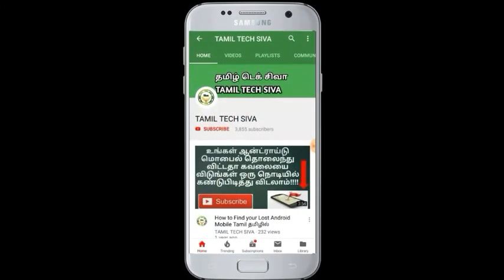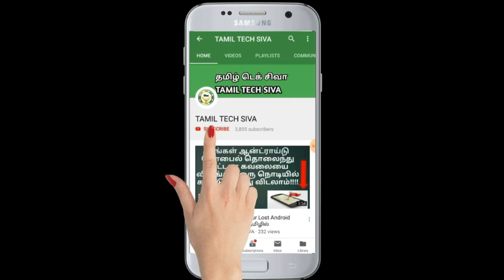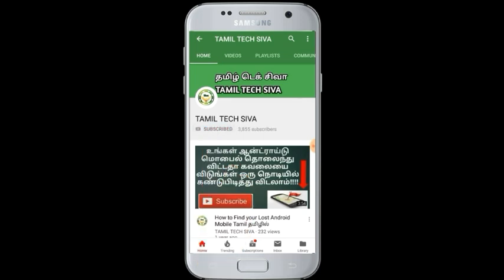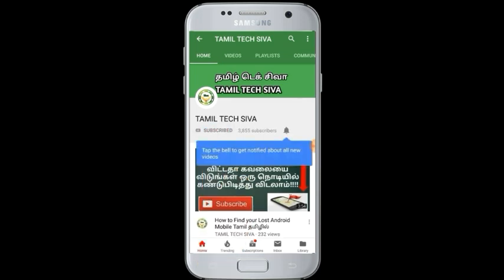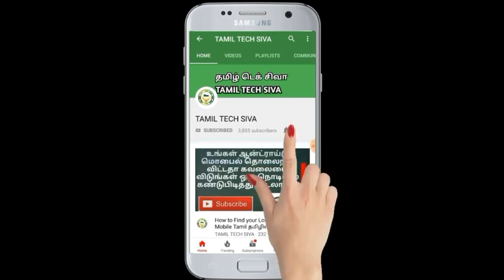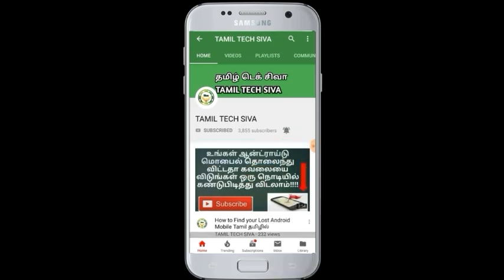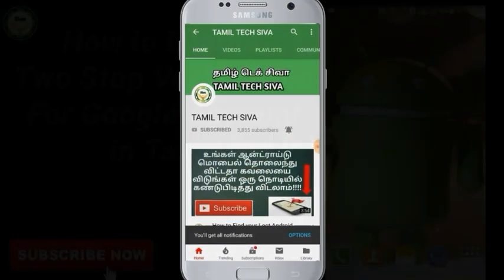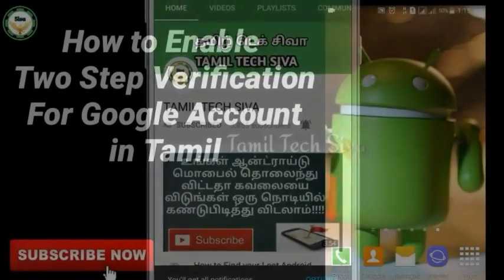How To Enable Two Step Verification in Google Account Tamil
இந்த வீடியோவில் நாம் காண இருப்பது எப்படி கூகுள் கணக்குகளை பாதுகாப்பான முறையிக்கு மாற்றுவது என்று பார்ப்போம். கூகுள் கணக்கு அல்லது ஜிமெயில் கணக்கு என்றும் கூறலாம். ஏன் எனில் இரண்டுமே ஒன்றைத்தான் குறிக்கும்.

மிகவும் சுலபமாக எப்படி கூகுள் கணக்குகளை மொபைல் போனில் பாதுகாப்பு முறைகளை இந்த வழிமுறைகளில் செய்யலாம்.

வீடியோ முழுமையாக பாருங்கள். ஏதேனும் சந்தேகங்கள் இருந்தால் Comment செய்யுங்கள்.

how to enable 2 step verification in
google account
gmail
google
how to setup 2 step verification in
gmail account
how to enable 2 step verification
for gta
how to setup 2 step verification
google
gmail

Like _________Share My Videos Your Friends_______

Subscribe_______More Interesting Videos______